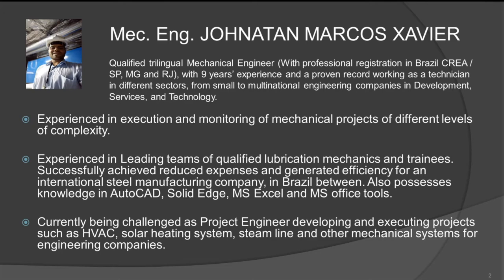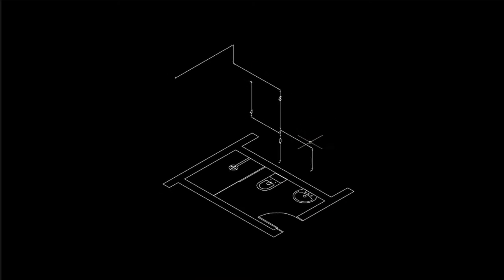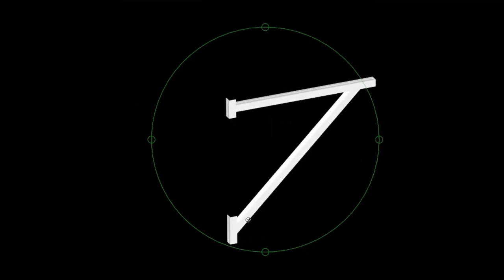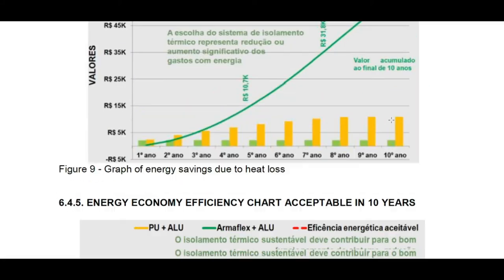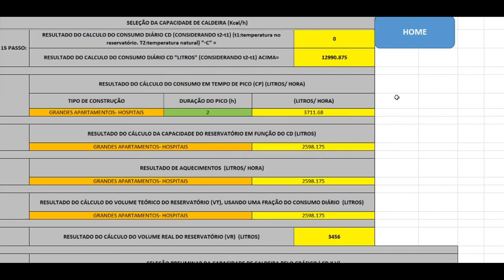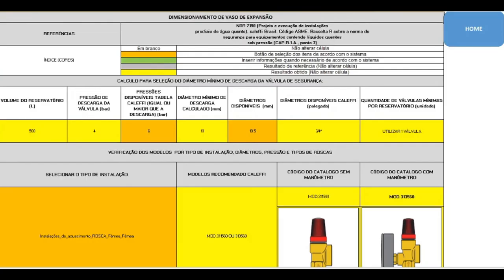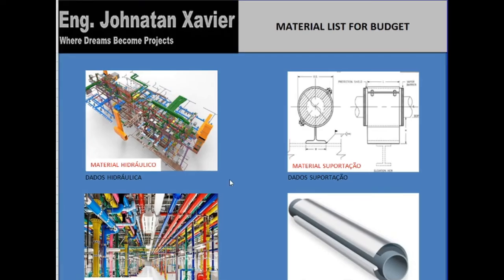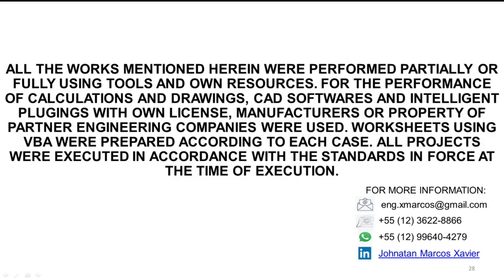HYBRID AUTOMATED WATER HEATING SOLAR SYSTEM, STEAM BOILER AND SEMI-CLOSED LOOP FOR HOT WATER CIRCUIT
In this video, I am explaining in English about a hot water system.
I also show some other examples of projects and services offered.
Automatic Spreadsheets are made for each project. They are available for download upon request.